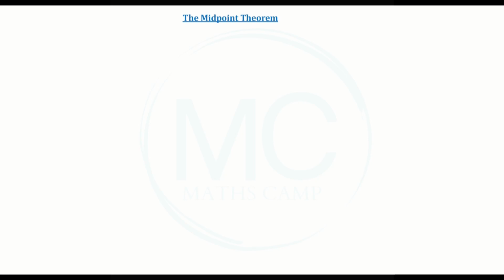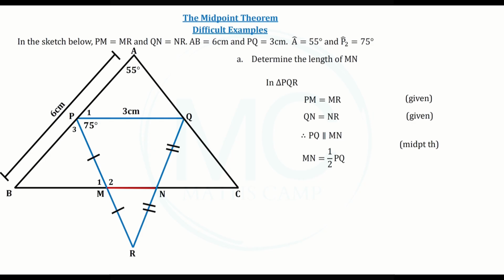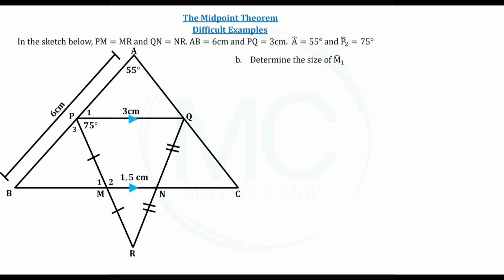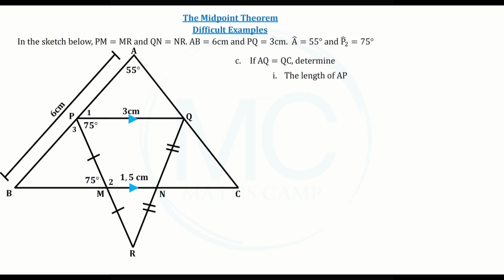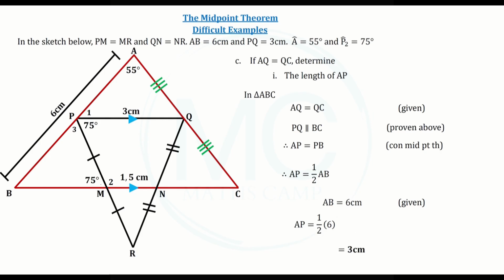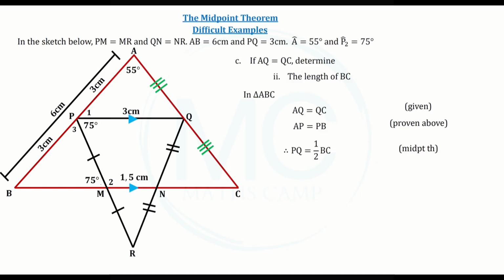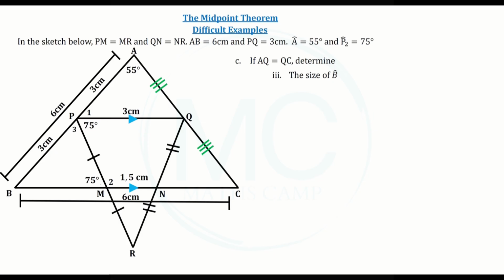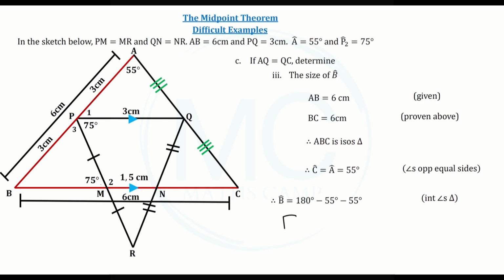Midpoint theorem more difficult examples Q1